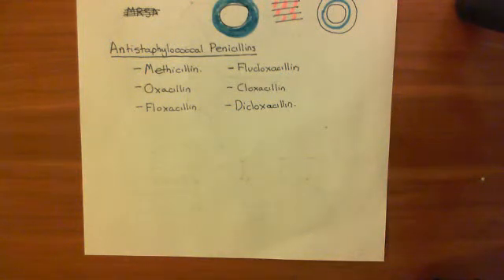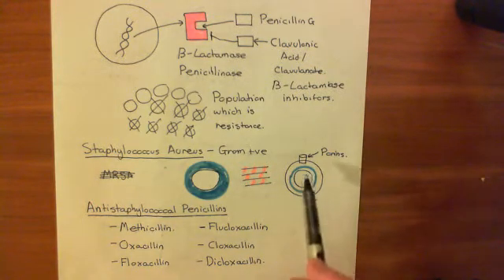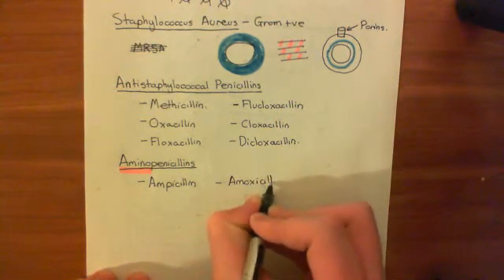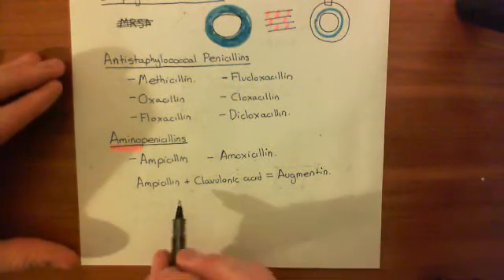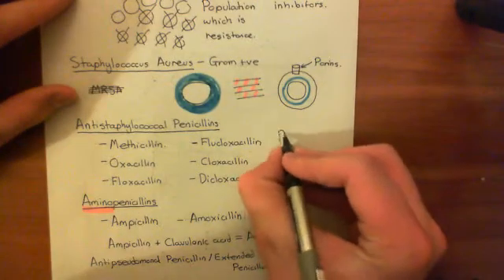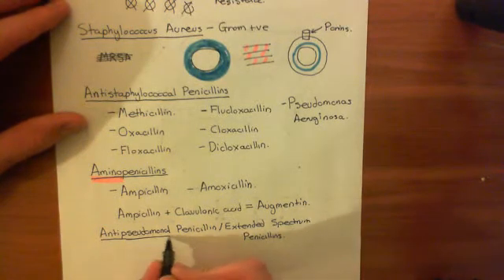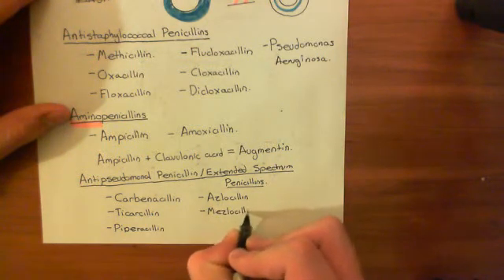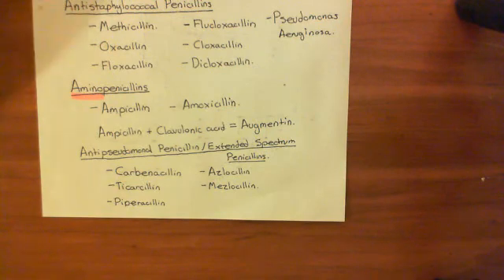Penicillin and Beta Lactamases Part 4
In this video we discuss the different types of Penicillin and also the role of beta lactamase enzymes in resistance to penicillin.